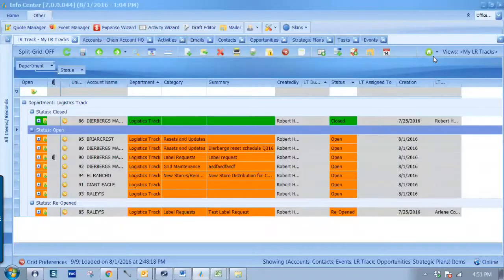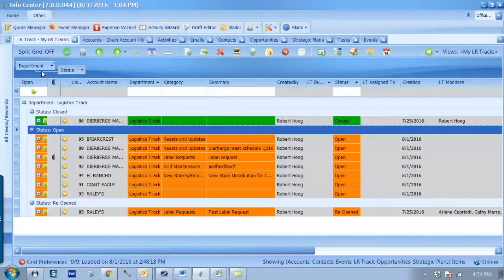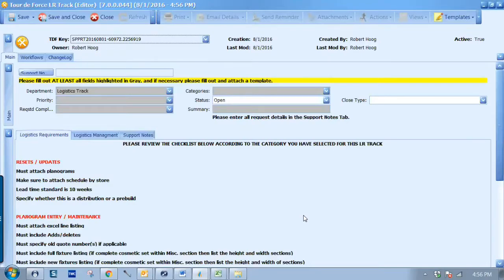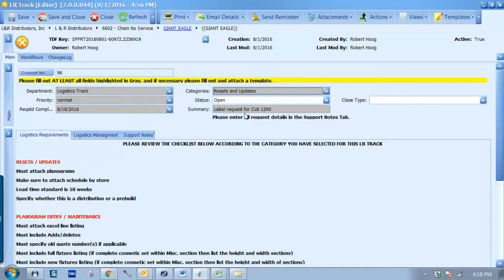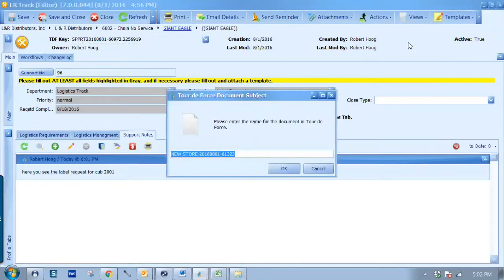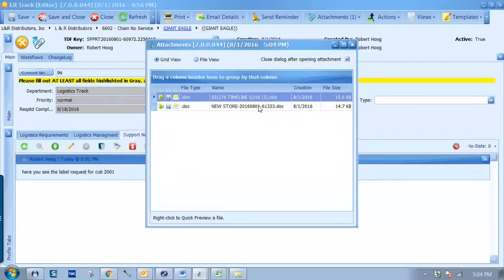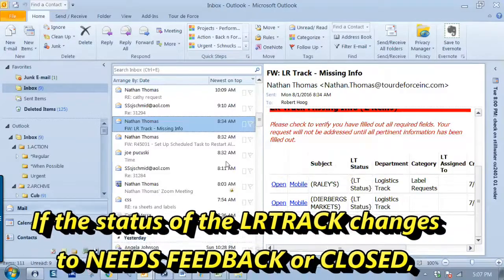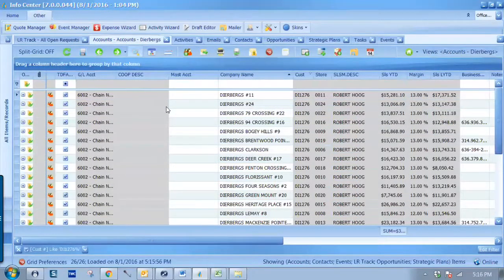TDF Training session for LRTRACK